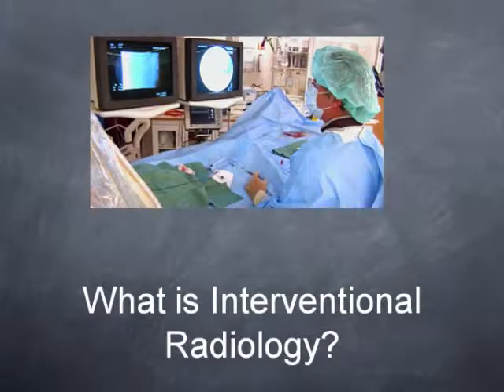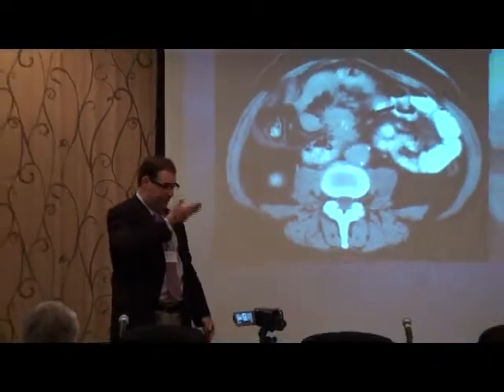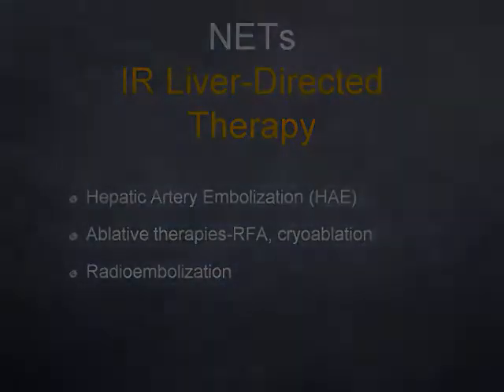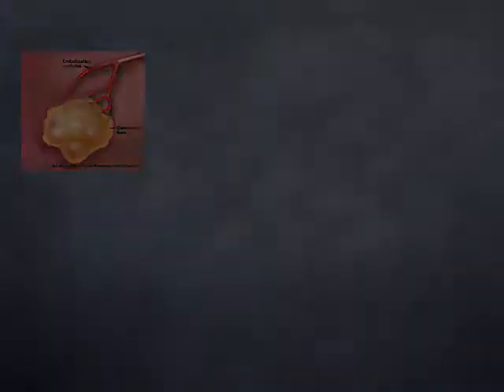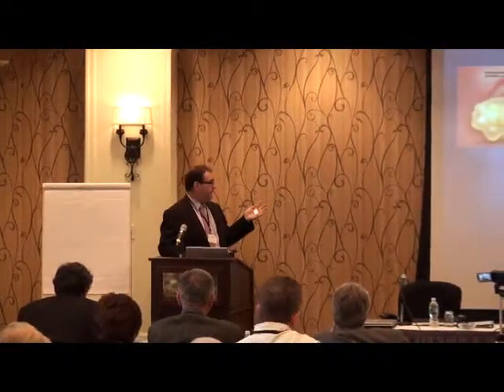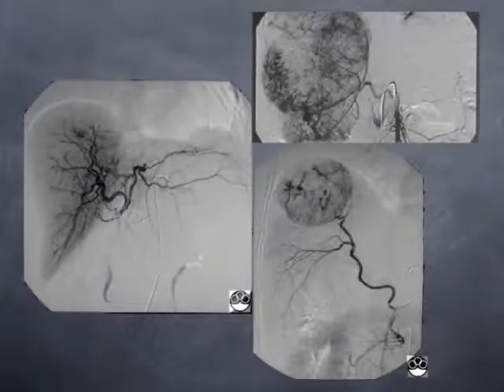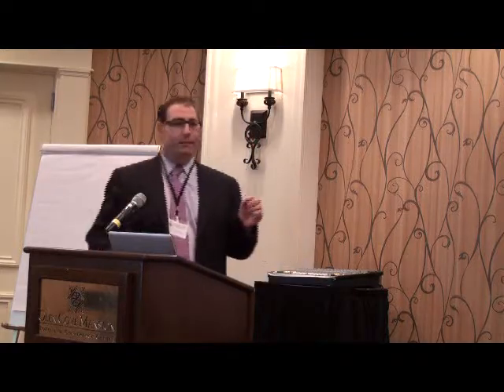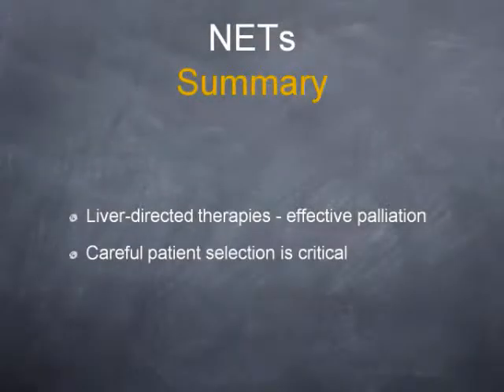2009 NET Patient Conference Interventional Radiology and Nets by Dr Greben